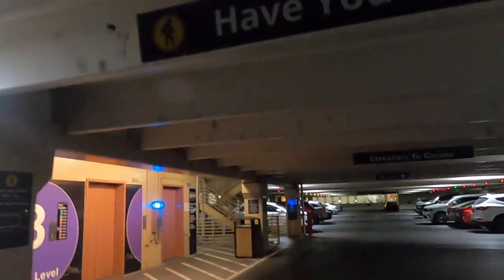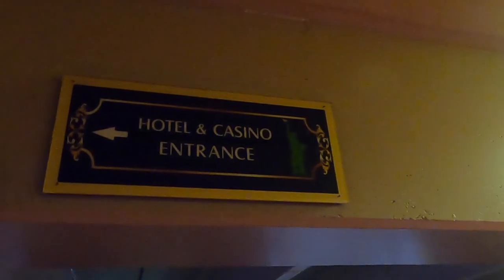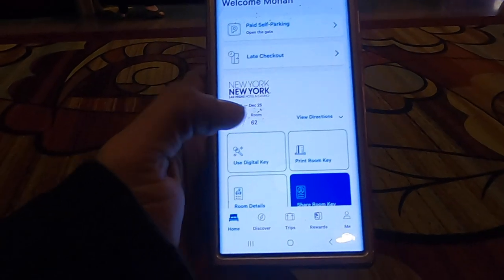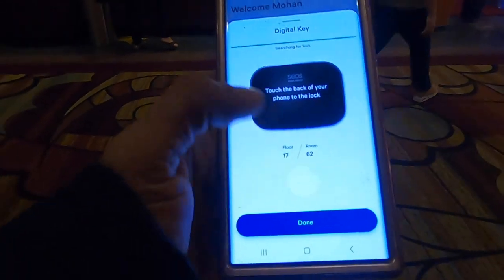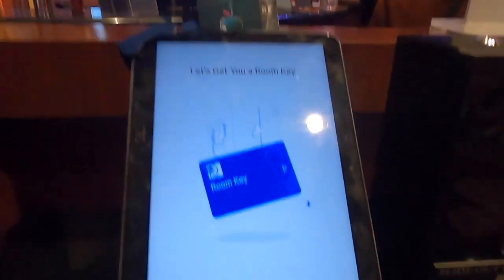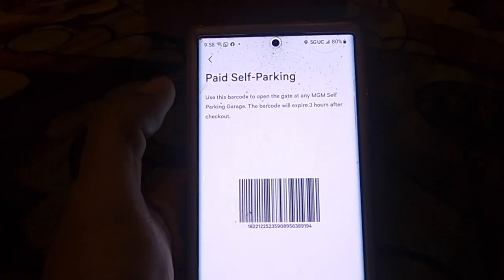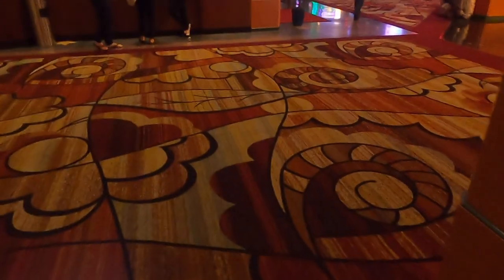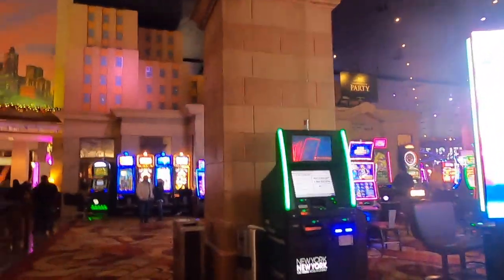New York, New York Hotel & Casino Las Vegas | An In Depth Look Inside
The New York, New York has a ton going for it- great location on the strip, awesome theming, and of course, a roller coaster! Check out everything there is to do at the NYNY, including a full room tour of a two-queen strip view in the Century Tower! Enjoy this full NYNY tour!

Thank You for your support & Keep Supporting me!